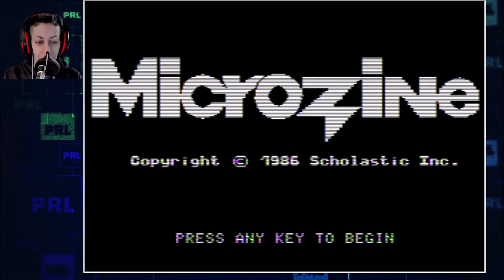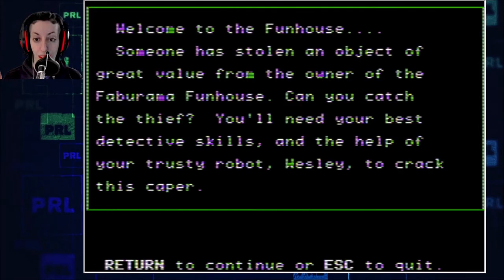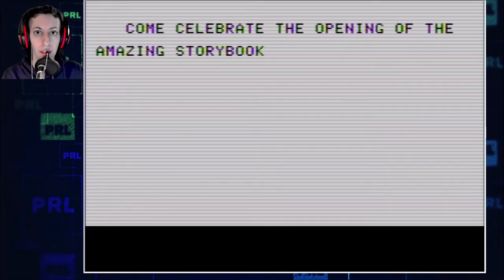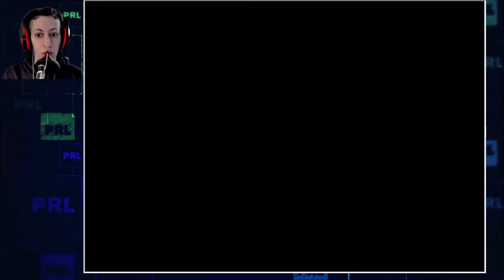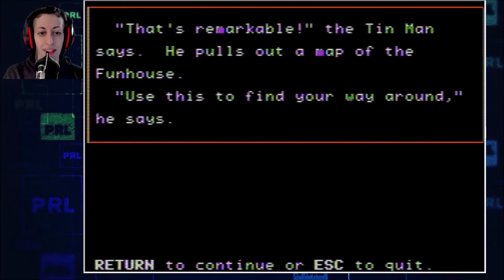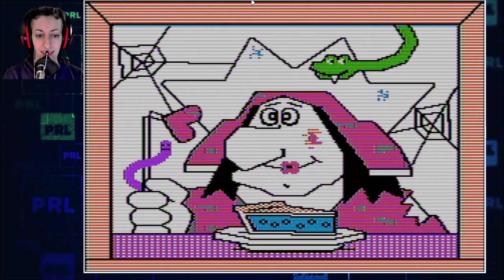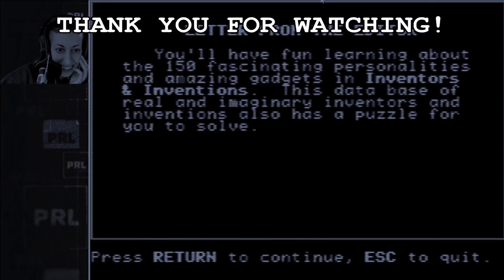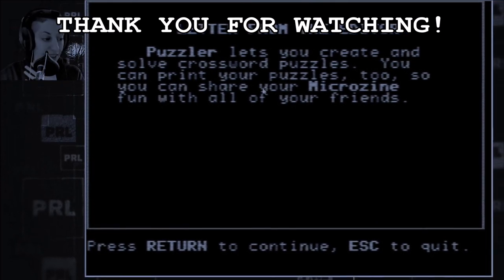MicroZine: The Funhouse Caper | 80s nostalgia!!!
I found this and was finally able to emulate it so I HAD TO DO THIS.

COINCIDENCE: it was updated 2 weeks before I did this. Such an old game thing and 2 weeks? wow... us genxers...

The disks and everything are probably in a box in my garage - all piled up for years and moved from house to house. or else they're with my mother. Either way, they likely don't run on anything I have...

I haven't played this in 30 years and I'm losing my mind about it.

NOTE: This is from Apple II game MicroZine #14 (there were 40 plus when I looked into it)

GOOD HEALTH!
Please be good to yourselves and each other.